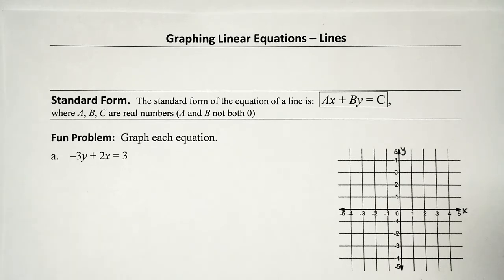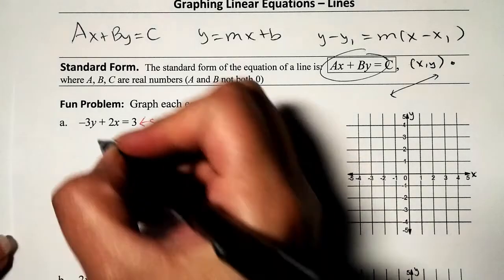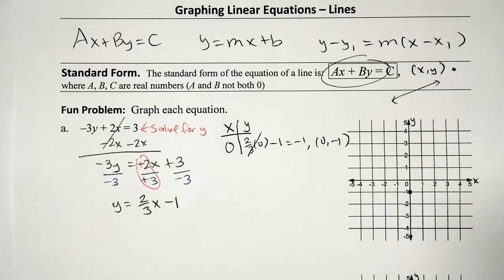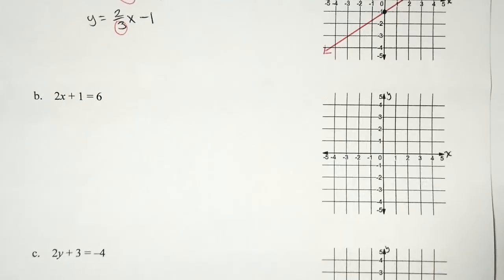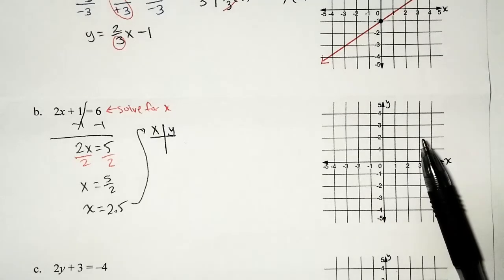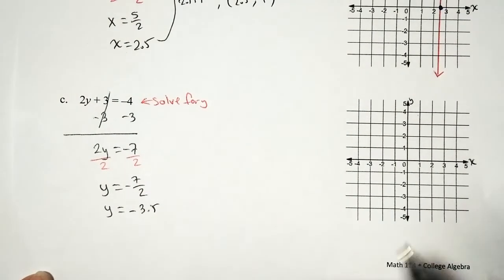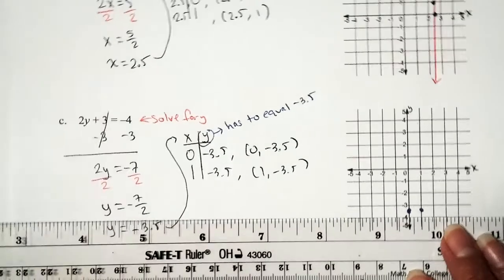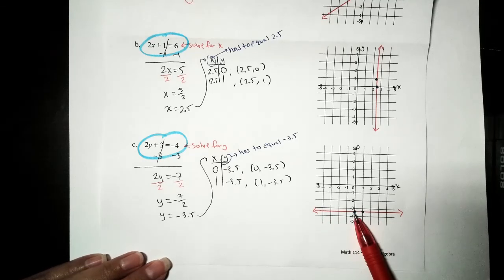How to graph a line by finding ordered pair solutions (by using a table of values)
In this video we talk about how to graph a linear equation by using a table of values to list ordered pair solutions.

We graph:
1.  -3y + 2x = 3
2.  2x + 1 = 6 (vertical line)
3.  2y + 3 = -4 (horizontal line)

Part 1 of a 3-part mini series on how to graph a line.